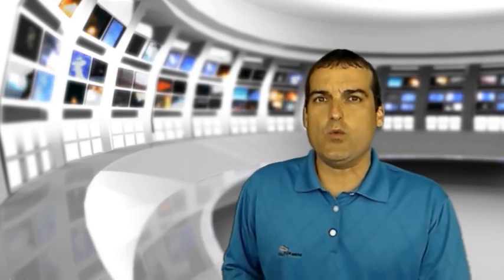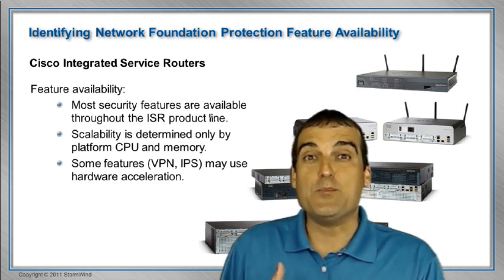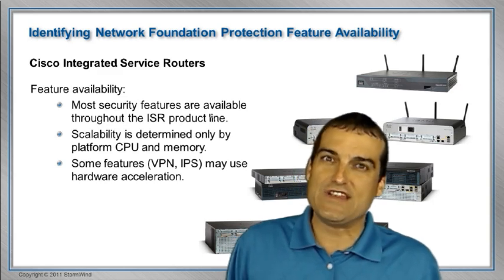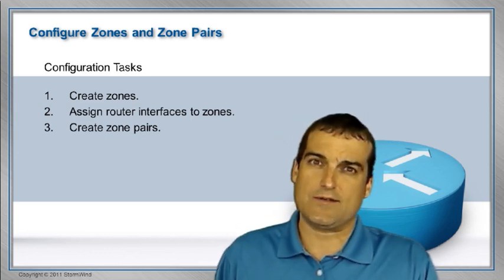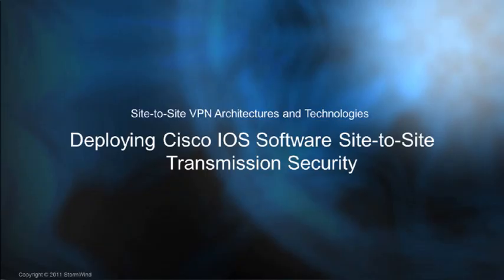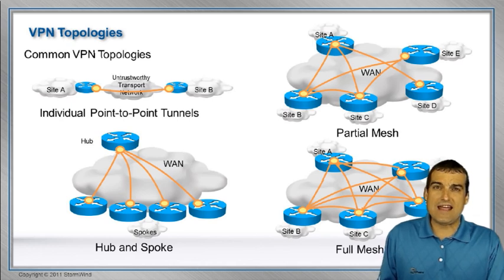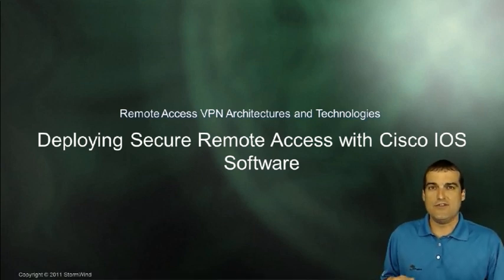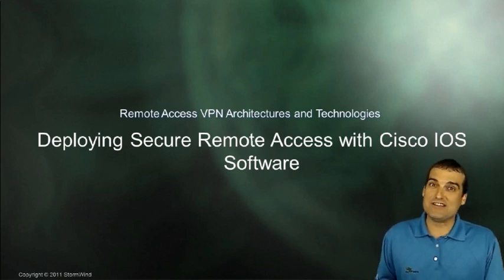Introducing SECURE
In this video - Anthony Sequeira describes the incredible SECURE course from StormWindLive. This course teaches students how to fully protect the network infrastructure using none other than Cisco routers and switches themselves!